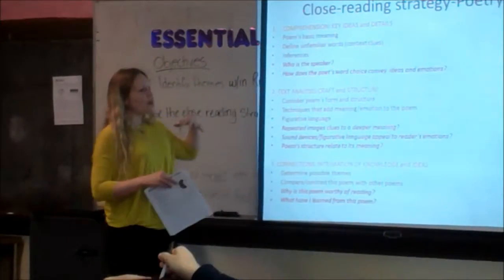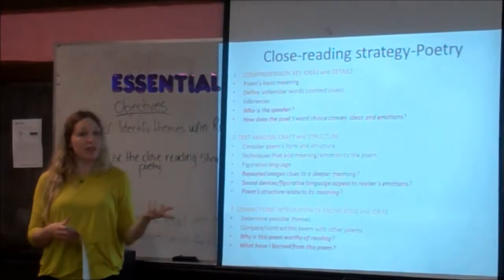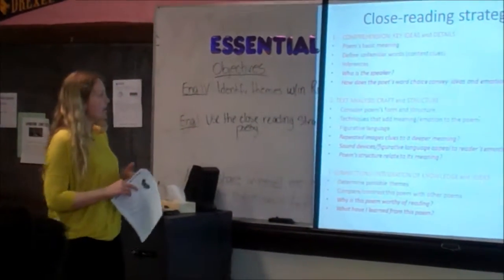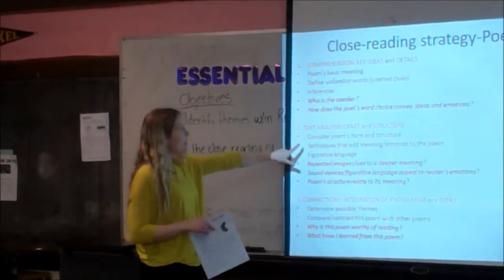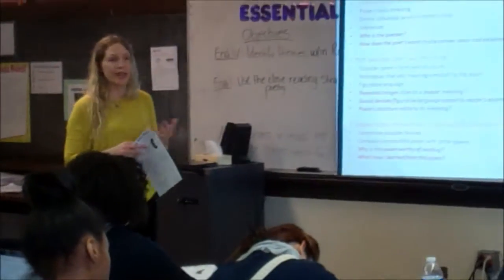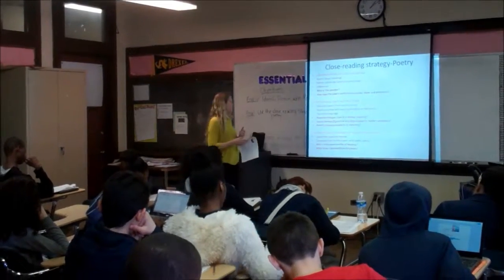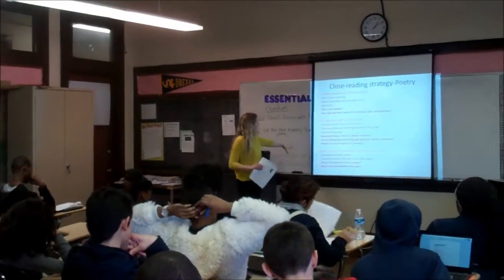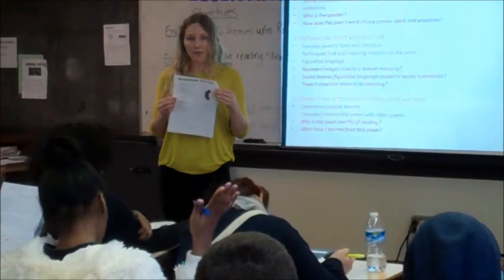Sorbie Demo Lesson 2015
In this video I am teaching the close-reading strategy to my 9th grade class.